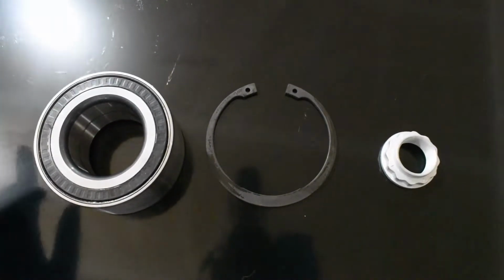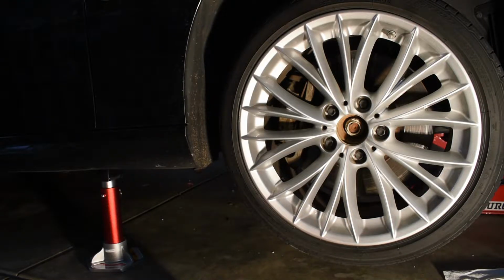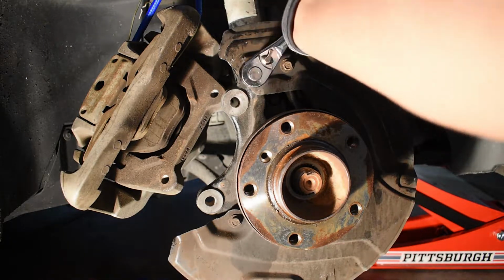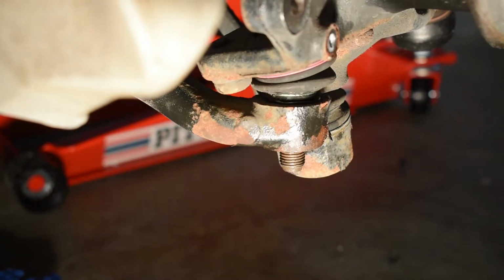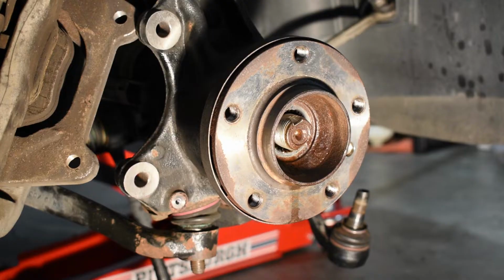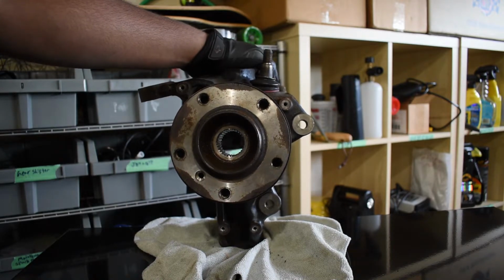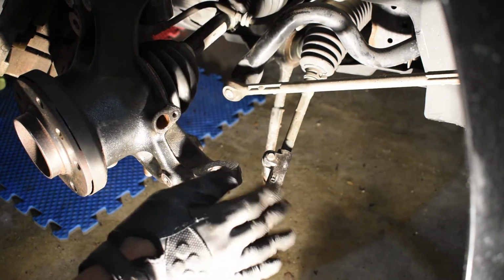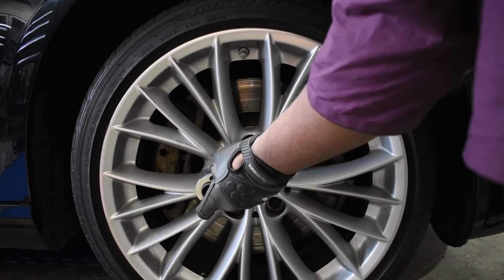DIY: How To Replace A Front Wheel Bearing On An E9x XDrive BMW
WARNING: do not use hammer to remove axle, instead, use a punch tool / round chisel and insert into the dimple in hub. Then hammer on that. Hammering the hub will make the threads unusable.

In this video, I replace the front wheel bearing on my E92 XDrive BMW. This process took a while, and requires a good set of tools and preferably, an impact wrench. Depending on how much rust your car has, this job may or may not be a pain to perform. If you are prepared and organized, this job is not as bad as it seems. The procedure in this video is as detailed as I could make it. It is also highly recommended to replace the nuts and bolts coming off of the suspension components (Strut mount, sway bar link, tension strut, lower control arm, and tie rod) with brand new ones.

Parts Needed:
OEM Wheel bearing
New circlip
New axle nut
New hardware and fasteners (nuts and bolts for suspension parts)

Tools Needed:
12 point, 36 mm socket- Axle nut
18 mm socket - Strut mount bolt
17 mm socket- Lugnuts
16 mm socket- Caliper mounting bolts, sway bar link nut
10 mm socket- Dust shield bolts
24 mm socket (or wrench)- Tension strut nut, tie rod nut, lower control arm nut
7 mm hex nut socket- Brake rotor
5 mm hex nut socket- Wheel speed sensor
17 mm wrench- Sway bar link inner nut
18 mm wrench- Strut mount nut

Torque Specs:
Tie rod- 59 ft-lb
Tension strut- 122 ft-lb
Lower control arm- 74 ft-lb
Sway bar link- 42 ft-lb
Strut to knuckle 60 ft-lb
Axle nut- 310 ft-lb